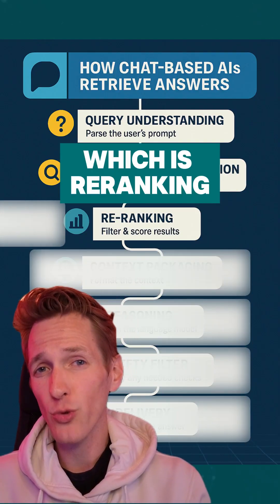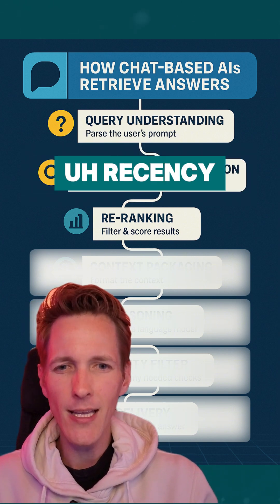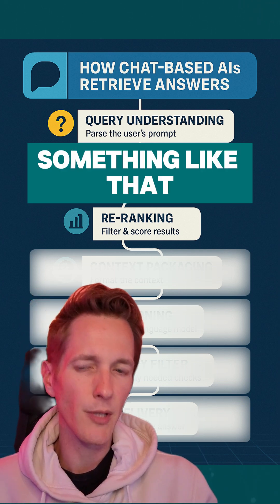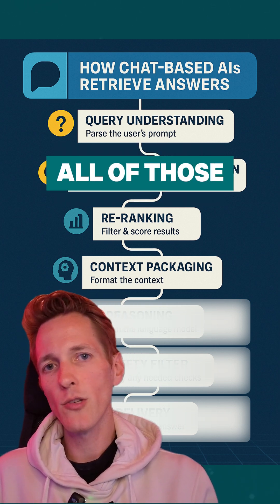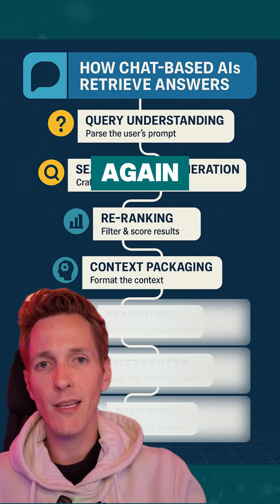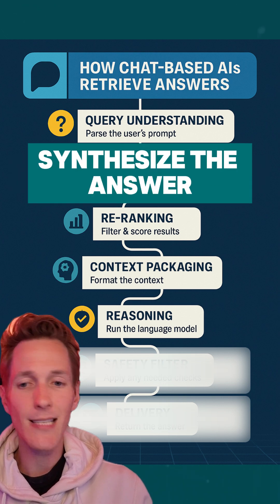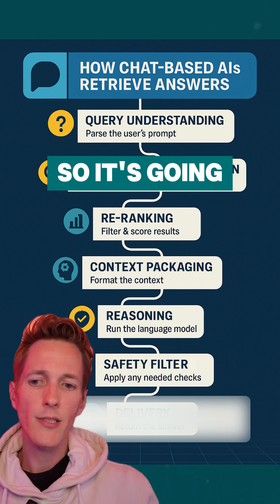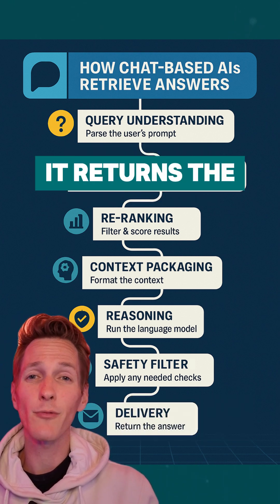Get Your Content in ChatGPT – Learn GEO Basics Pt 2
Part 2 of our GEO, Generative Engine Optimization, series dives into the final steps of how LLMs actually deliver content from the web to you, the user. See how authority, recency, and policy checks decide which pages get shown (or skipped) before an answer ever hits your screen.